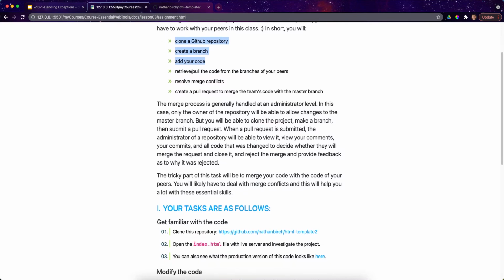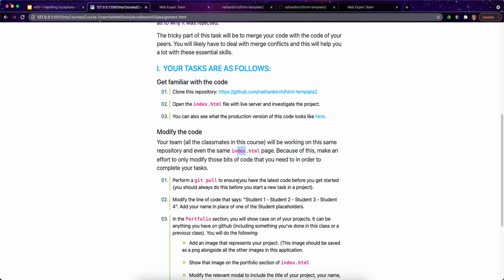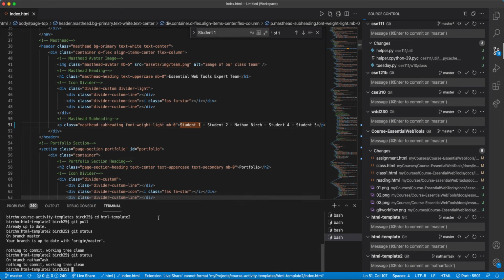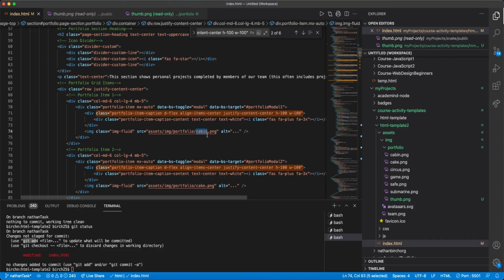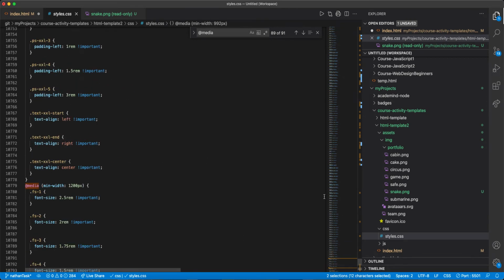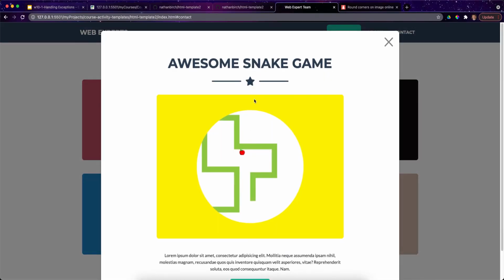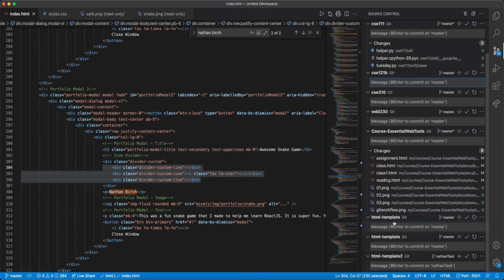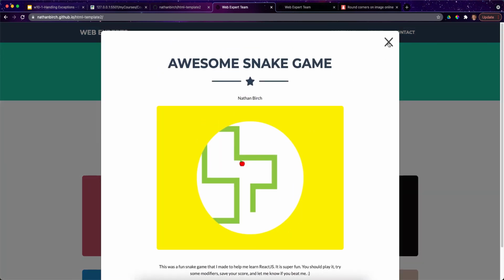Git Branch and task change - DWC Web tools lesson 3 video 1